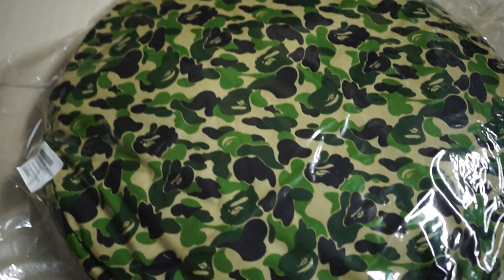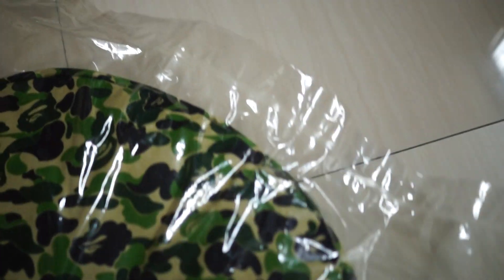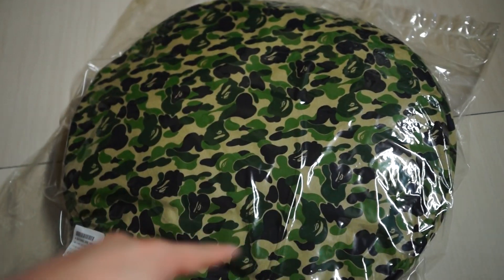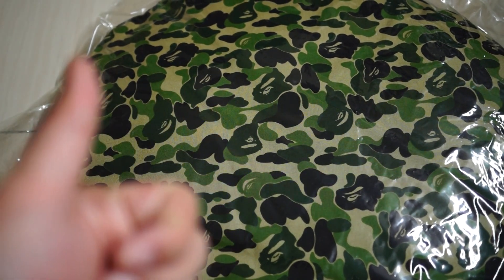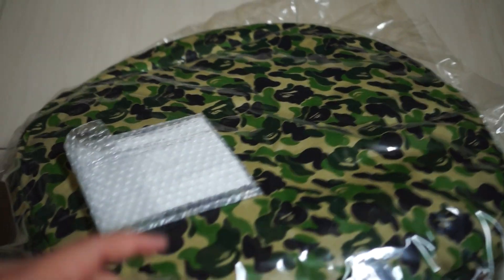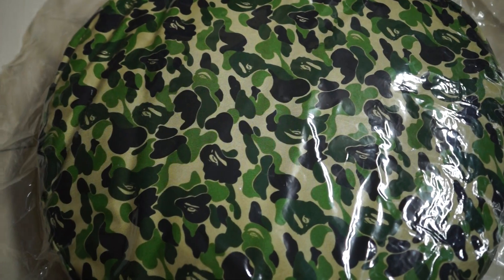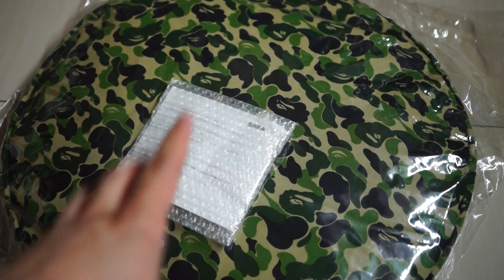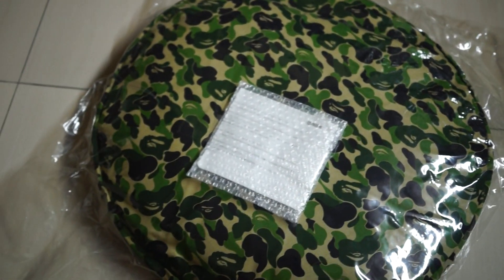Bathing Ape (BAPE) ABC Camo Dog Bed Pillow Cushion OG BAPELAND Quick Look! Dope!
Quick look at this OG piece released back in 2010 Nigo-era.